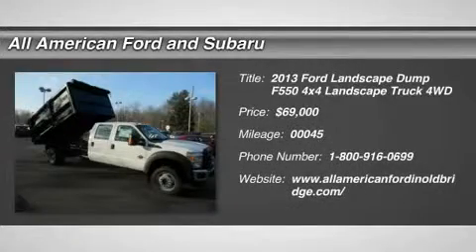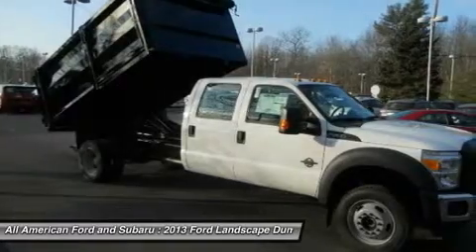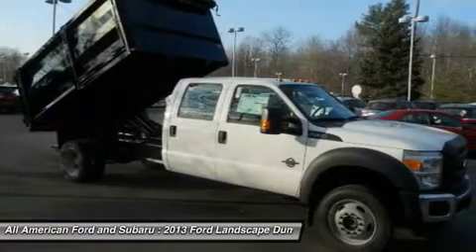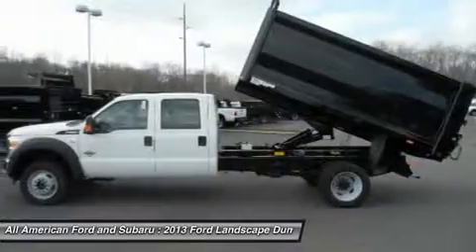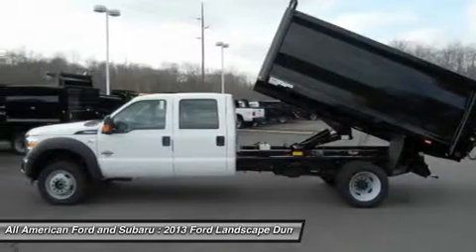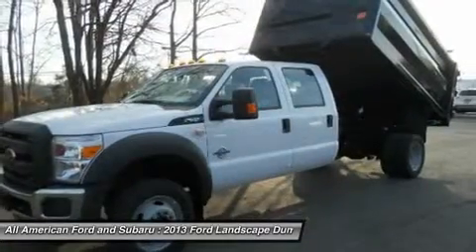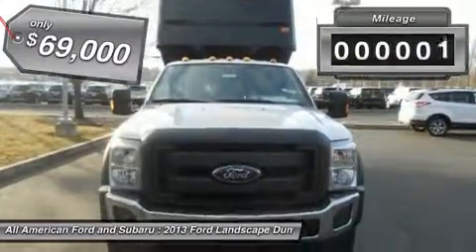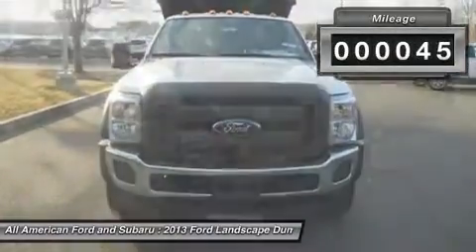FORD LANDSCAPE DUMP F550 4X4 Old Bridge, NJ 132616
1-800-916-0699 | Commercial Truck Center - Dump Truck
2013 FORD LANDSCAPE DUMP F550 4X4 Old Bridge, NJ
Stock# 132616

Commercial Old Bridge
3698 Route 9 South

This Dejana Rugby 12 FT Heavy Duty Stakeless Landscape Dump located at the Old Bridge location has a corrugated solid side panel and a fully welded stakeless body which features a 54 inch door on the curbside front for easy access for most pallet sizes.The front panel is 48 inch tall and made of 10 gauge steel with a centered horizontal v-bend. The floor is a 2 piece 10 gauge smooth steel floor that is center seam welded underneath. Structurally, the unit is made with 9 inch formed channel longsills from 7 gauge material with interlaced 4 inch crossmembers spaced approximately 14 inches apart. The rear features 34 inch meshed barn doors over a drop-down tailgate with easy access to all door handles from the ground. Heavy-duty hinges allow the door to be opened completely and pinned back with snap-action door holders. The bottom tailgate is 14 inch high and incorporates Rugby's patented EZ-LATCH locking mechanism. The lower tailgate is double walled construction with a 12 gauge inner panel and a 14 gauge outer panel. There are additional rebates available off the selling price that you may be eligible for. You must come see this Landscape Truck along with the many other Landscape Truck bodies we stock in various lenghts and price ranges. This Landscape Truck is equipped with extras like, Tarp and Roller Package, Back-Up Alarm, Single Acting Electric Hydraulic Hoist, Drop Down Combo Hitch w/Body and ICC Bumper, 7 Prong Flat Trailer Plug, Heavy Duty 200-AMP Alternator, 225/70R19.5G BSW Tires -inc: (2) front max traction & (4) rear max traction tires, 4.88 Axle Ratio, Limited Rear Slip Axle 4.88 Ratio, Diesel 6.7L OHV 32-Valve V8 Power Stroke Engine -inc: 200-amp extra HD alternator dual 78 amp/hr 750 CCA batteries Intelligent Oil Life Minder diesel exhaust fuel tank split-shaft calibration compatibility, Hydraulic 6-Ton Jack, Air Conditioning, Oxford White Exterior Paint, Payload Upgrade Package -inc: upgraded frame upgraded rear axle upgraded rear springs low deflection/high capacity increased GVWR to 19 000, Power Equipment Group -inc: accessory delay pwr door locks remote keyless entry perimeter anti-theft alarm pwr front & rear windows w/driver & front passenger one-touch up/down manual telescoping trailer tow mirrors w/pwr heated glass heated convex spotter mirror integrated clearance lights & turn signals & two-way fold door trim panel upgrade, Snow Plow Prep Package-inc: pre-selected springs HD alternator, XL Trim Package, Steel Vinyl 40/20/40 Seats center armrest cup holder storage, Automactic Torqshift 6-Speed Slectshift Transmission W/OD-inc: tow/haul mode, Trailer Brake Controller, XL Decor Group -inc: chrome front bumpers, Equipment Group 660A, XL Value Package -inc: AM/FM stereo w/CD/MP3 player digital clock (4) speakers cruise control chrome front bumper, Four Wheel Drive, Tow Hooks, Dual Rear Wheels, Power Steering, 4-Wheel Disc Brakes, Tires - Front All-Season, Tires - Rear All-Season, Steel Wheels, Intermittent Wipers, Variable Speed Intermittent Wipers, AM/FM Stereo, A/C, Vinyl Seats, Split Bench Seat, Driver Adjustable Lumbar, Pass-Through Rear Seat, Rear Bench Seat, Adjustable Steering Wheel, Power Outlet, Front Reading Lamps, Rear Reading Lamps, Traction Control, ABS